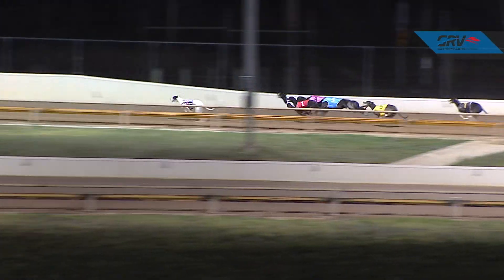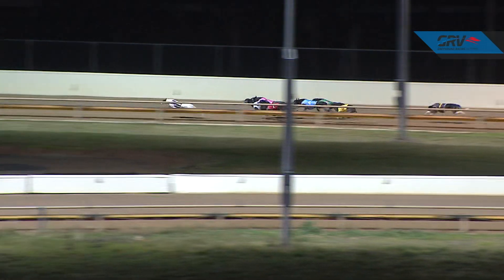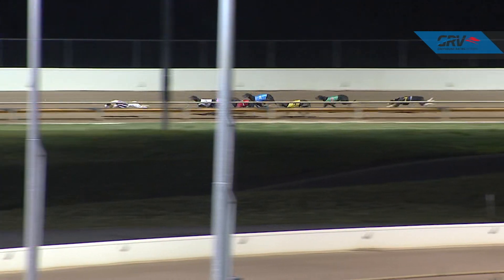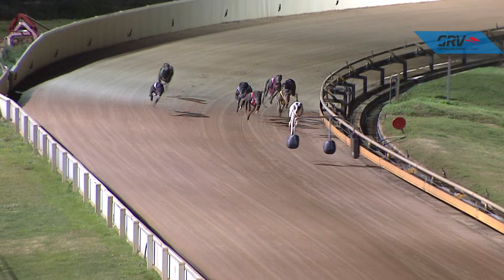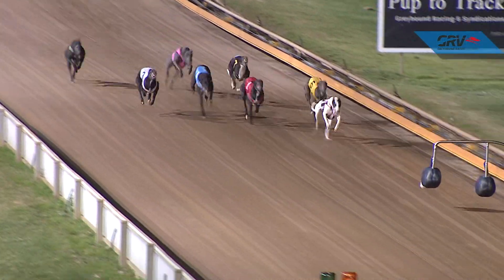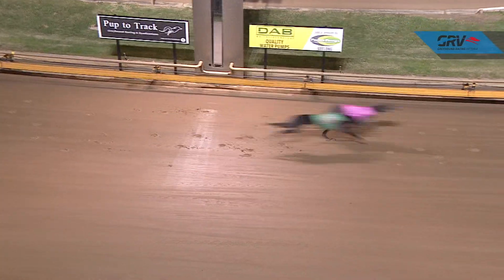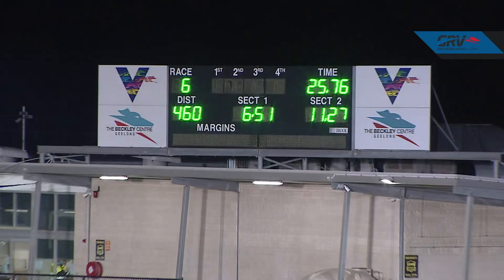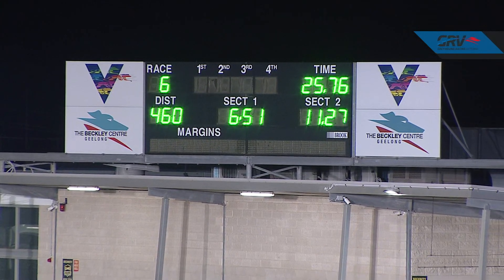GEL FRI 28 MAY 21 R6